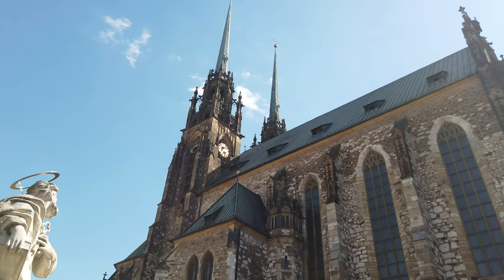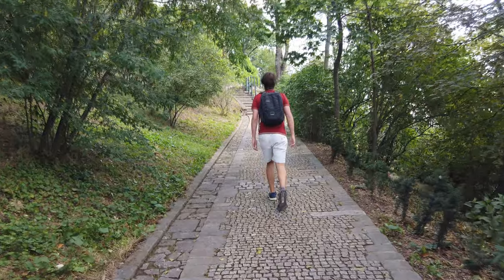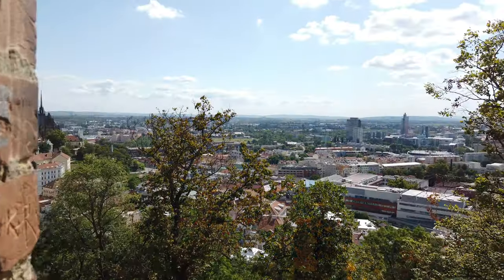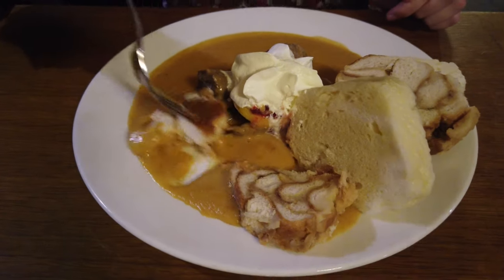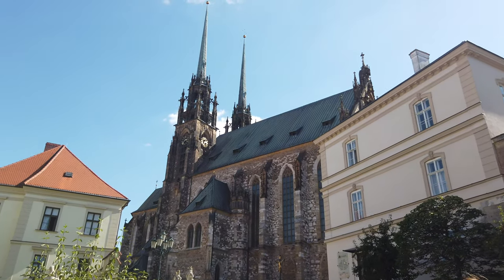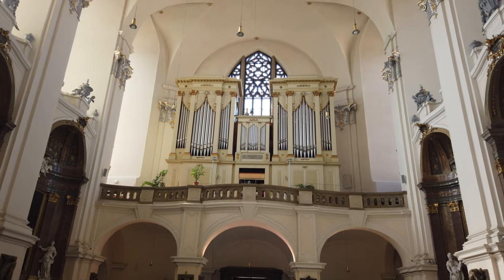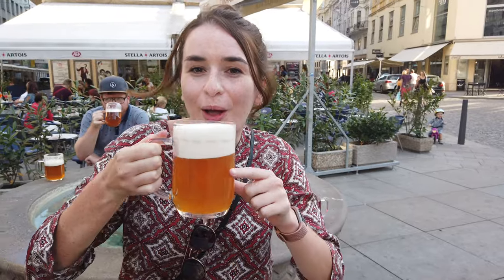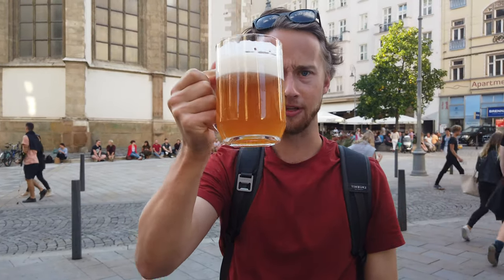Brno, Czech Republic Travel Guide | Trying Czech Food & Beer + Local Tour Guide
Our day in Brno was one of our favorite travel days so far. The city is so beautiful, and there is always so much fun stuff going on (even on a Tuesday when we filmed this video!). Plus, Czech food and beer is absolutely delicious...

We started our day at Spilberk Castle, then we headed to lunch and tried authentic Czech food. After that, we visited the Cathedral of St. Peter and Paul, visited the CREEPY Capuchin Crypt, then had a tour with a Brno local! Stano was an amazing tour guide, and he showed us around the city and introduced us to Czech beer.

If you're interested in booking a tour with Stano while you're in Brno, here is the link to his tour: